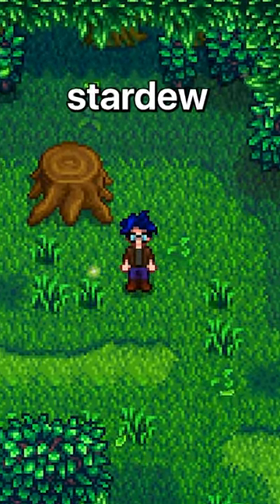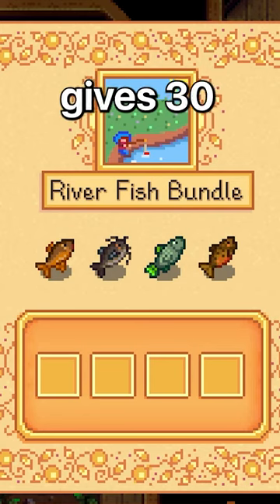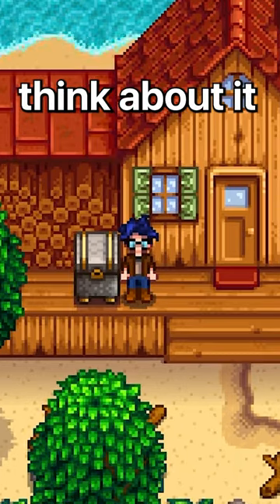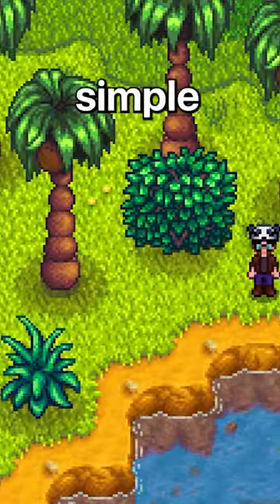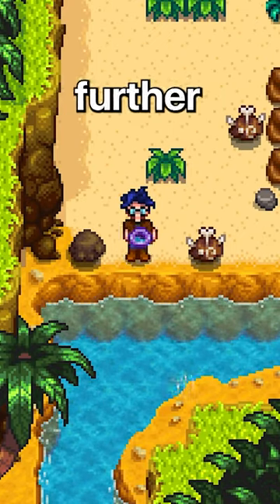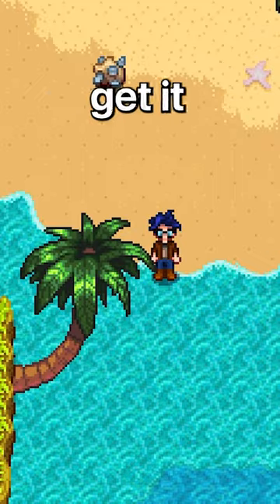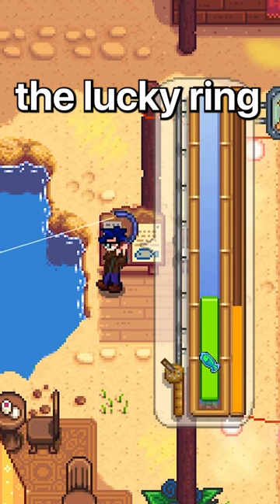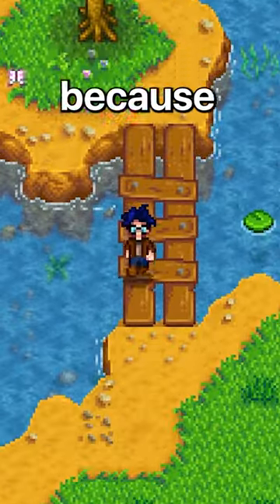Stardew Valley's Iridium Pan...